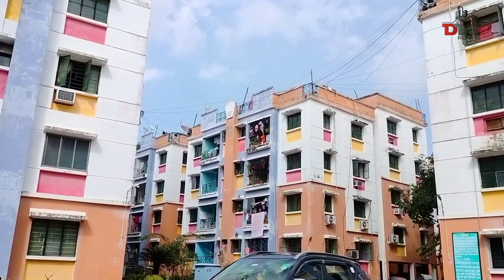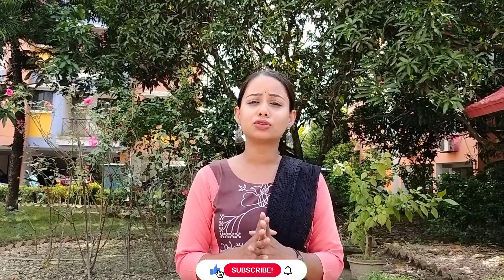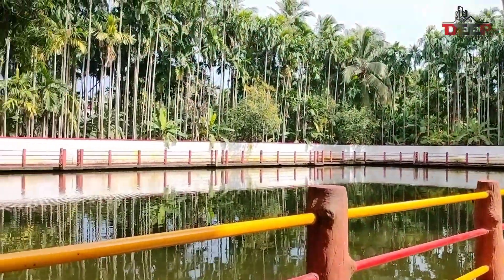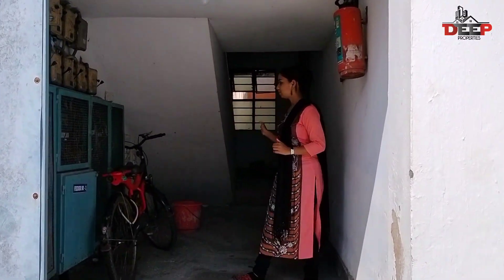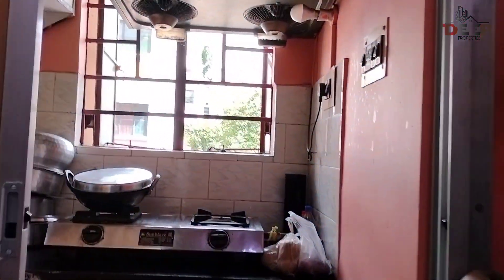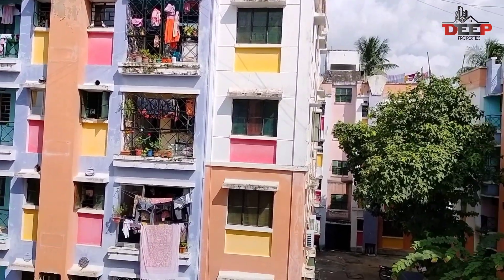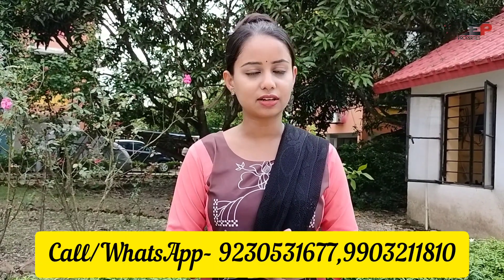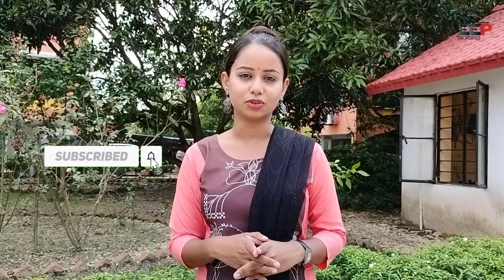খুব কম দামে 1bhk ফ্ল্যাট কিনুন | Low price 1bhk flat sale in Kolkata | No Brokerage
Deep Properties is a progressive Real Estate Agency.
SERVICES- New or Resale Flats, Land selling, New or Resale House, Godown, warehouse, Planing, Mutetion, porche,Registry etc.Leagal Matter, Building construction, Electricals etc.

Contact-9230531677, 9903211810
Address- 420,VIP Nagar, Hestings Colony, kol- 700100(Near Shimla Biriyani)